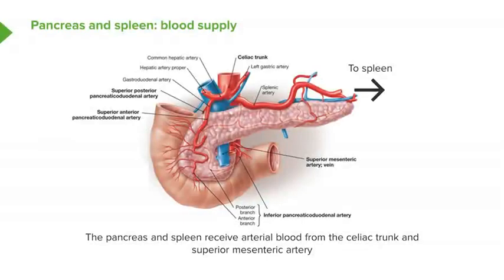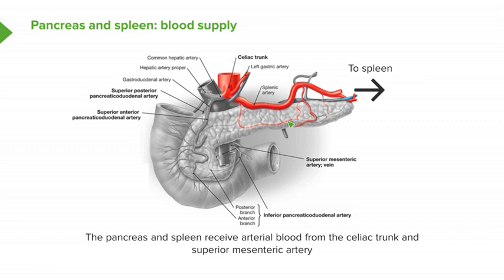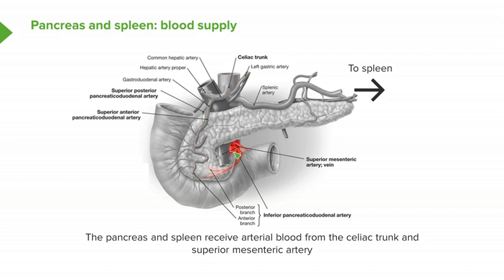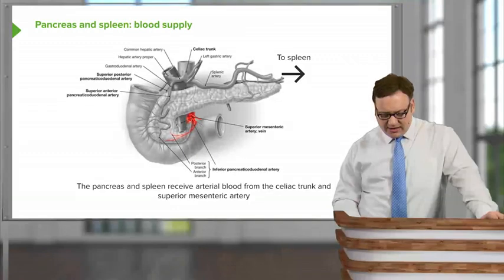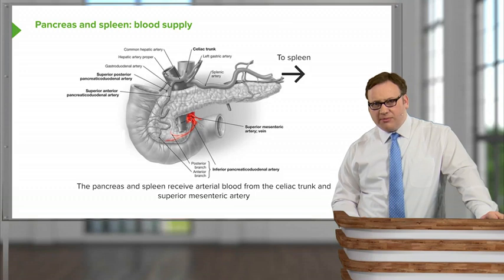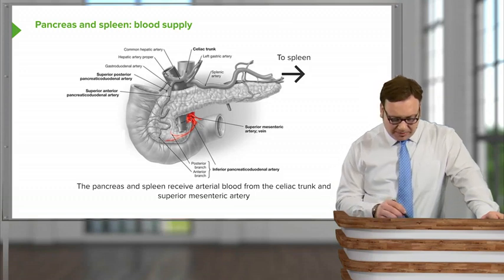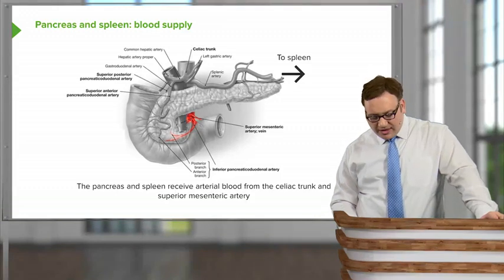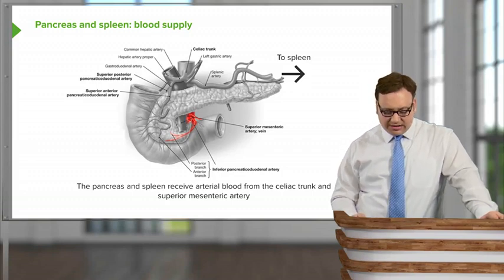Blood Supply – Pancreas and Spleen